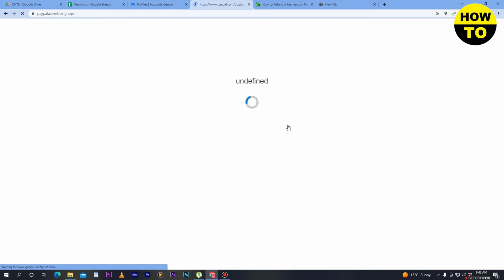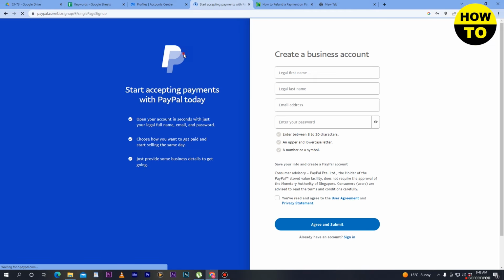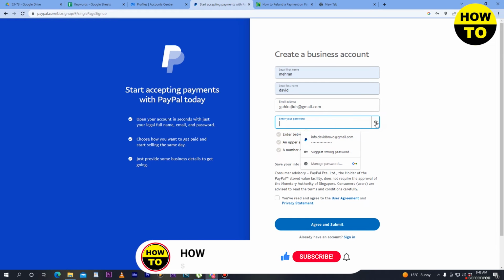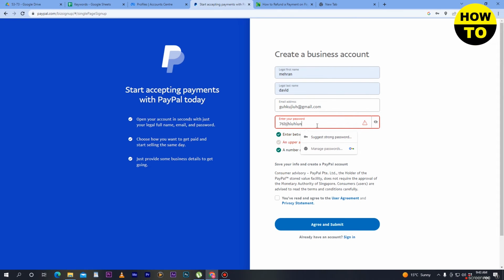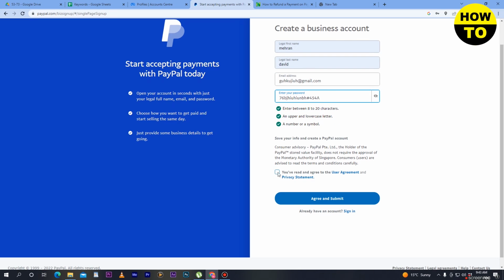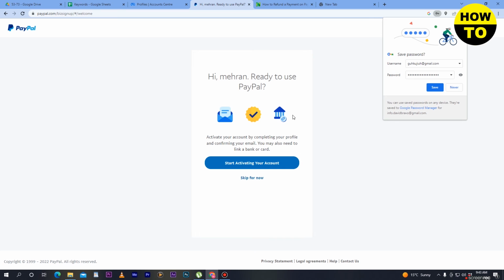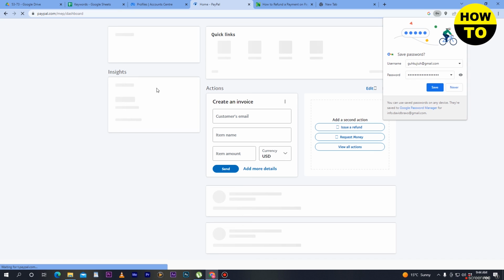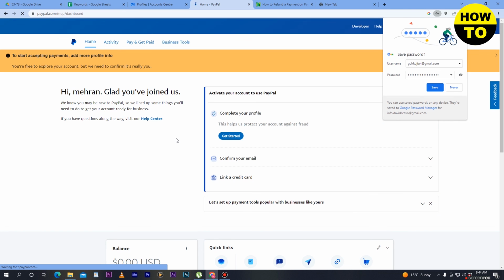How To Create a PayPal Account Without Credit Card || PayPal Tutorial.